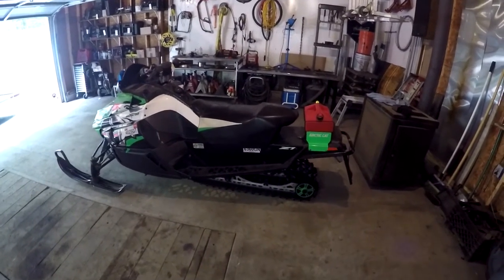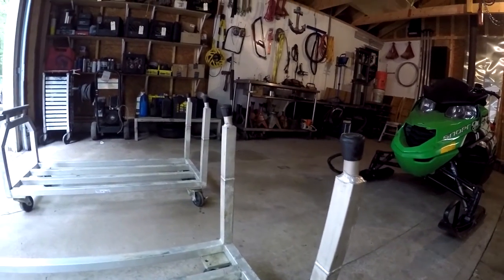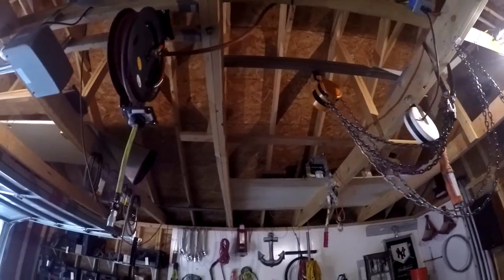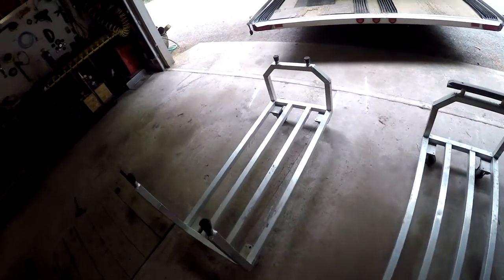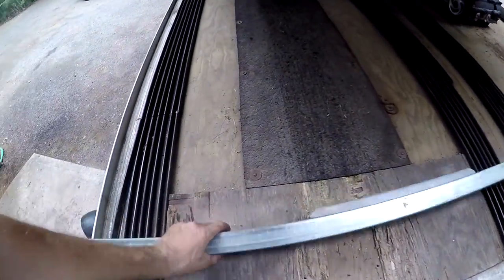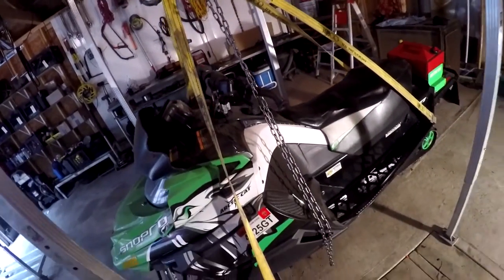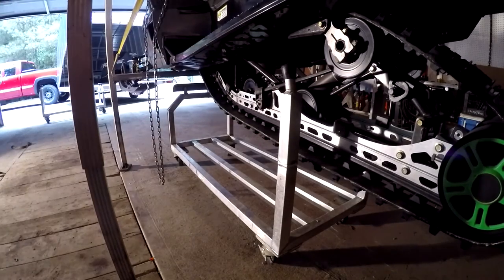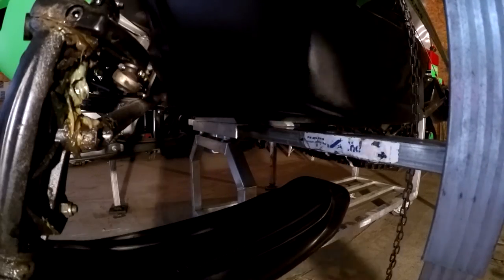storage/work racks for any snowmobile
This video may give some idea's on how to make a rack for working on and or storing a snowmobile.